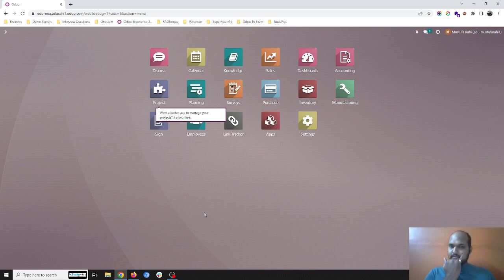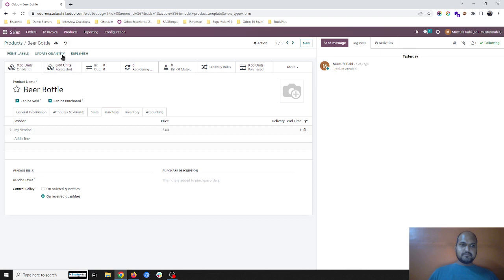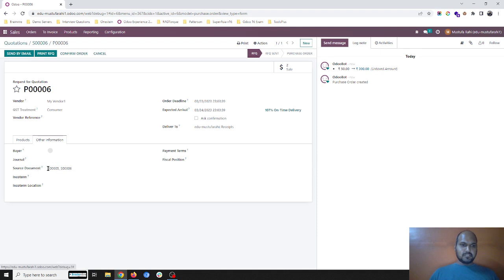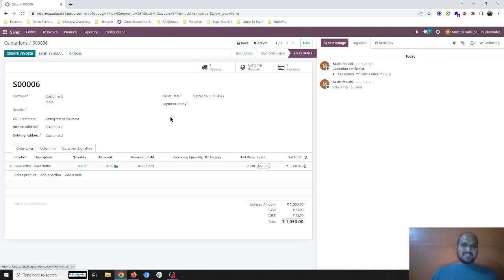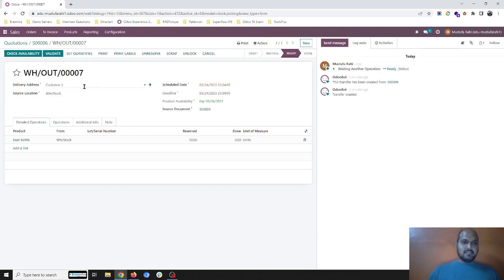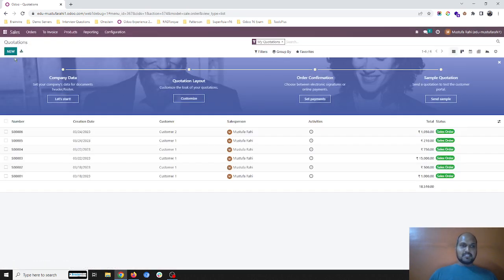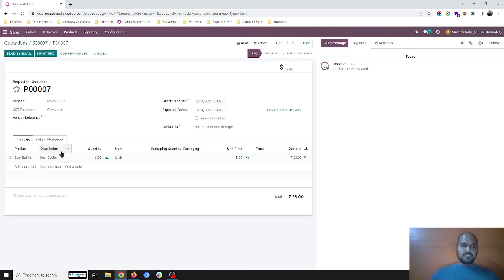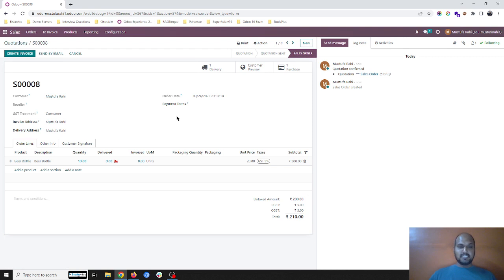How to Separate Purchase Orders Based on Sales Orders - Odoo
In general, when we are selling a product to customer using Buy and MTO route, it creates Purchase Order against the Sales order. If we do not confirm that purchase order and by the time, another sales person has been selling same product to other customer, it will add up the quantity in existing RFQ (Purchase Order).

To separate the RFQ and PO based on each Sales Order, we need to change the "Buy" Route settings to Propagate. Please watch this quick video to enable this settings and achieve the operations of Sales based unique PO in the Odoo.